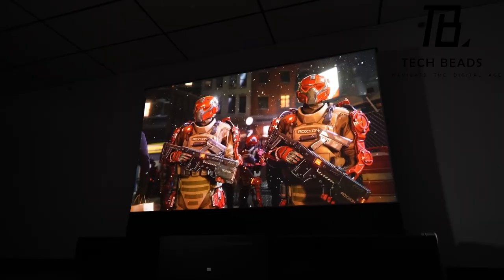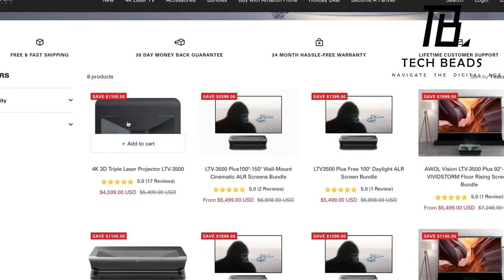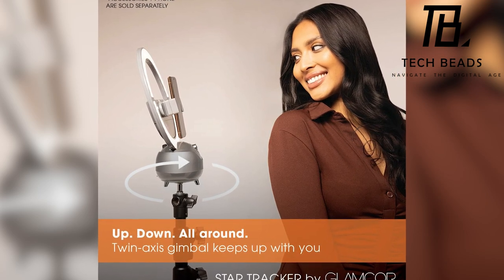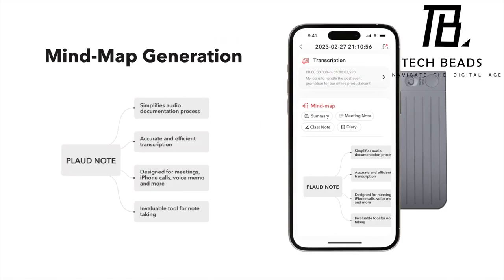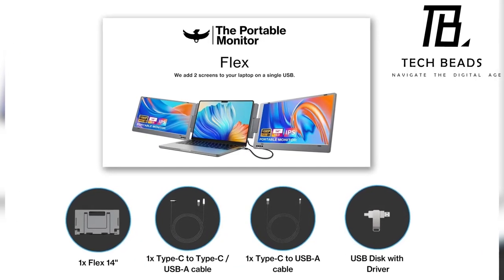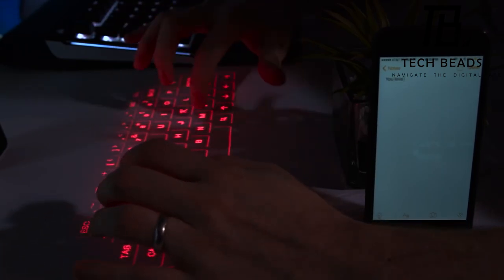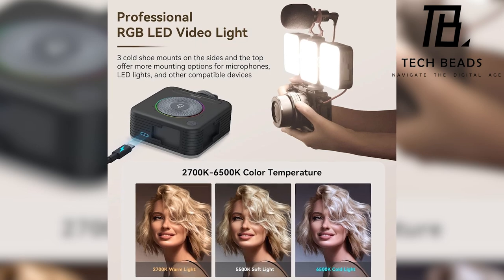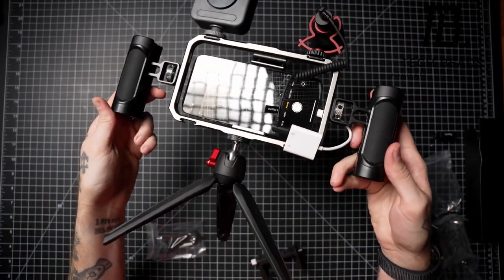SIX BEAST TECH TO WATCH BEFORE ENTERING 2024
AWOL VISION LTV-2500 Bundle ☛
AWOL VISION LTV-3500 Pro Bundle ☛

➤ Glamcor Star Tracker

➤ Plaud Note

➤ The Portable Monitor Flex 14

➤ AGS Wireless Laser Keyboard

00:00 - Intro
00:19 - AWOL vision Vanish Laser Tv
02:33 - Glamcor Star Tracker
03:52 - Plaud Note
05:37 - The Portable Monitor Flex 14
07:41 - AGS Wireless Laser Keyboard
09:04 - SmallRig

Additional PC setup gears:
➤ ASUS ROG Swift PG329Q 32” ☛